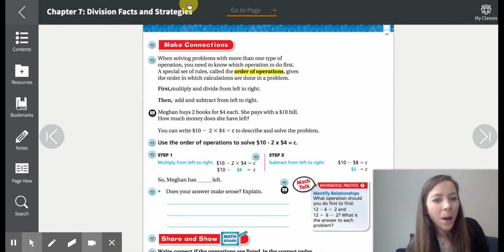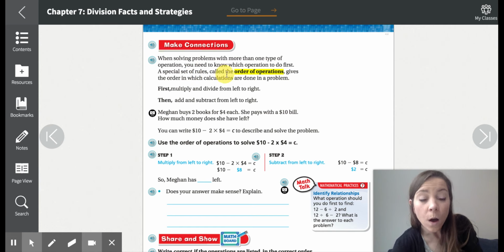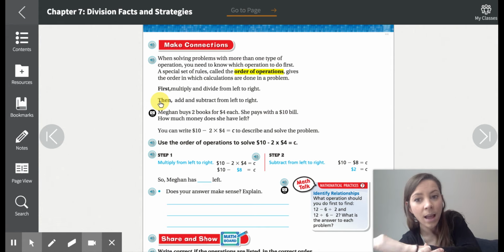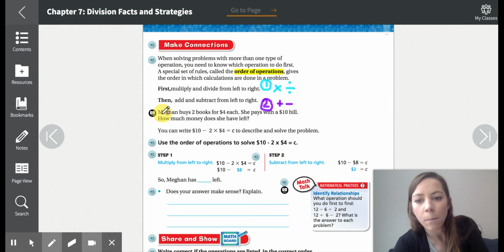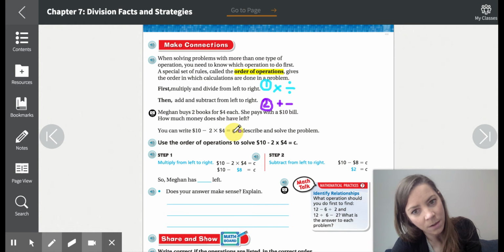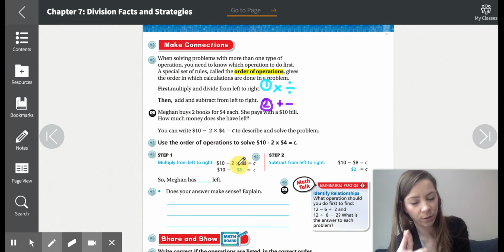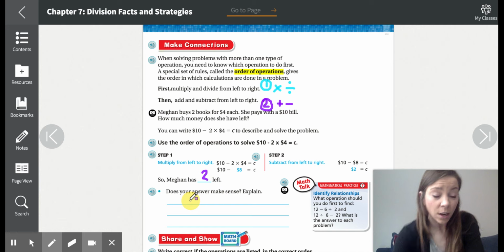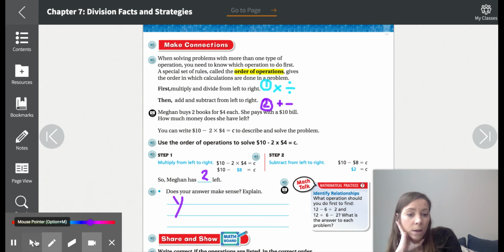7.11 More Explanation